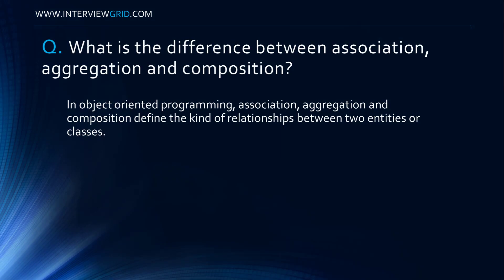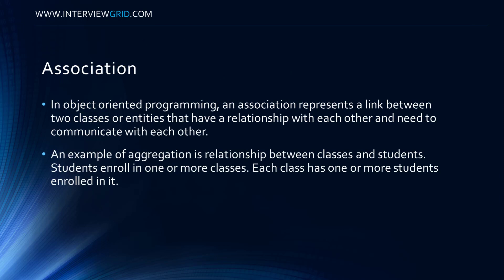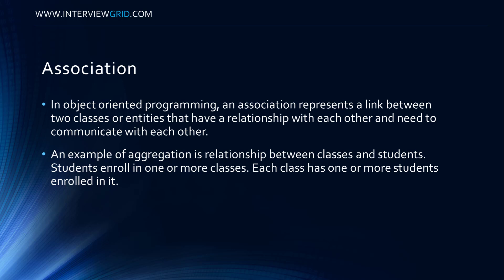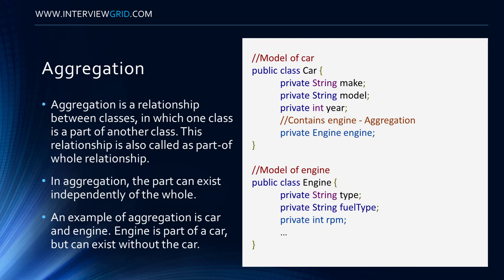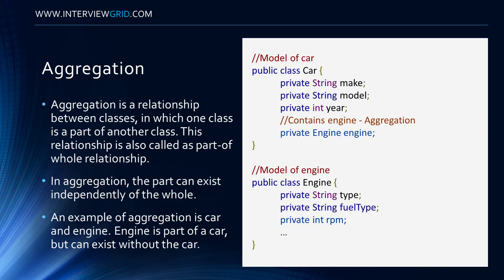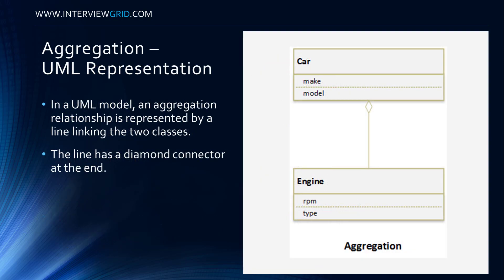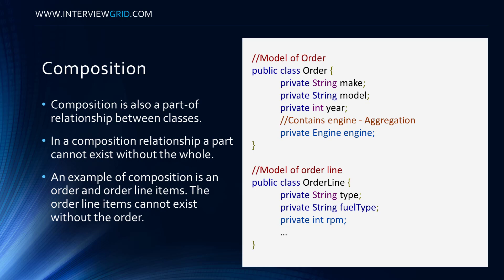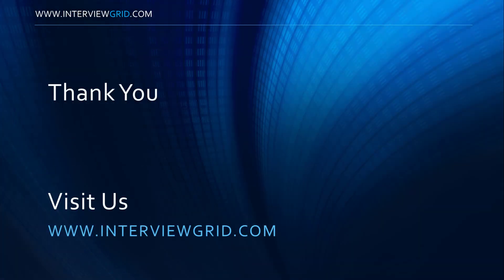Java Interview Question - What is the difference between Association, Aggregation and Composition?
for more interview questions and answers.

Java Object Oriented Programming Interview Question - What is the difference between Association, Aggregation and Composition?